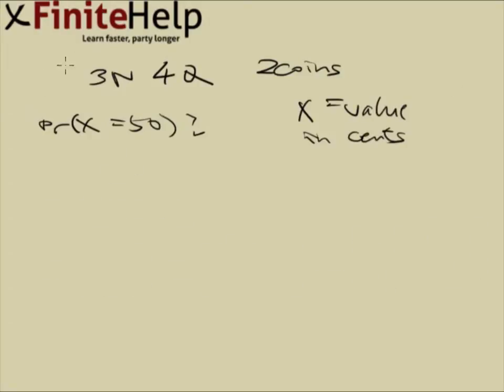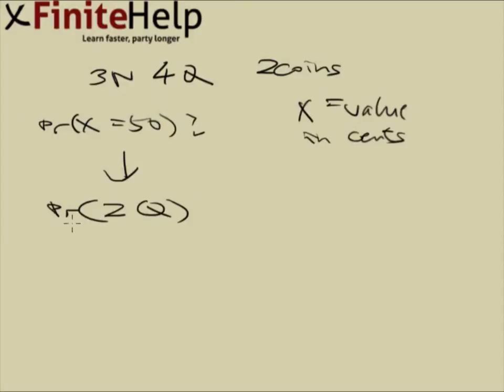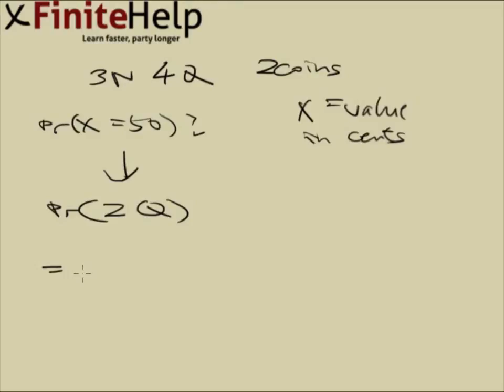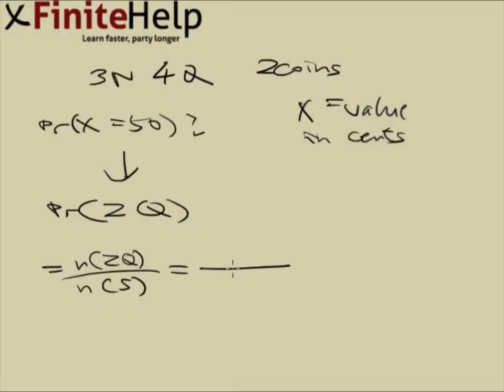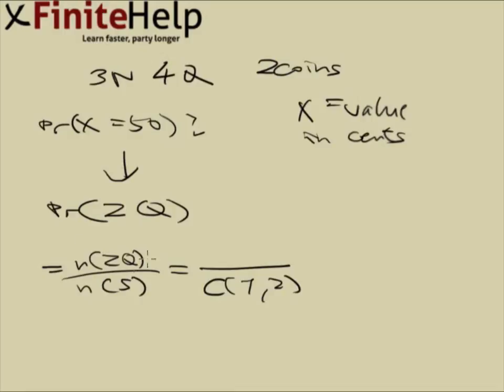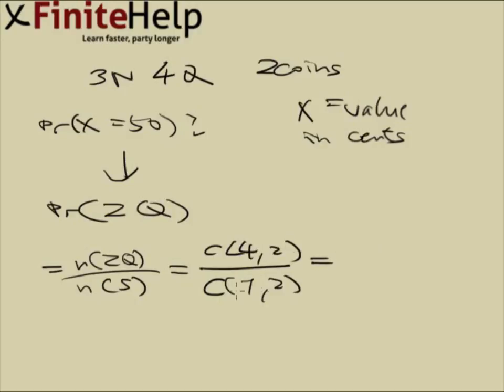Finite Math - Midterm #1